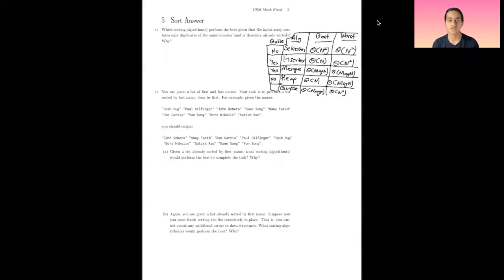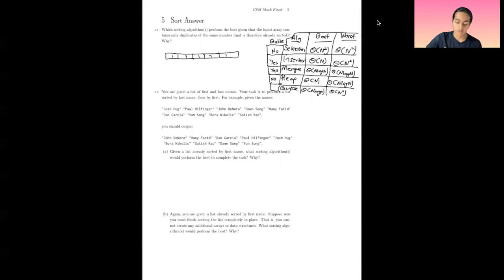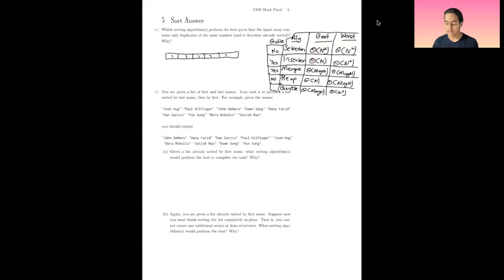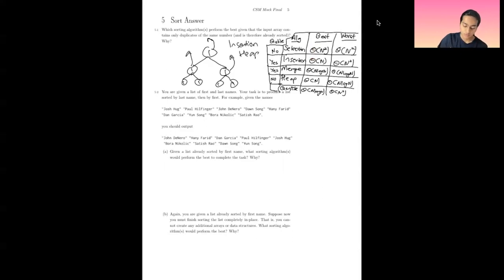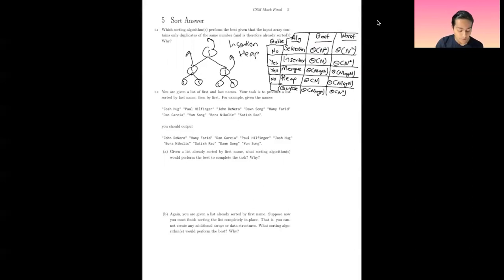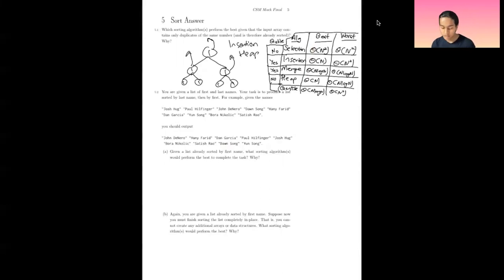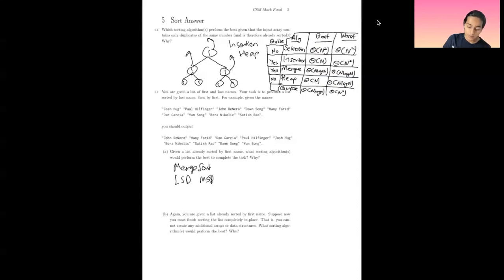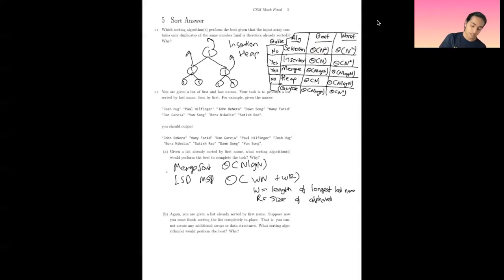CSM Walkthrough Sort Answer